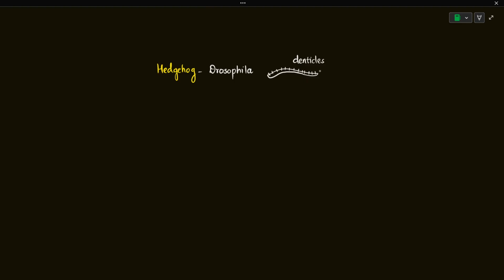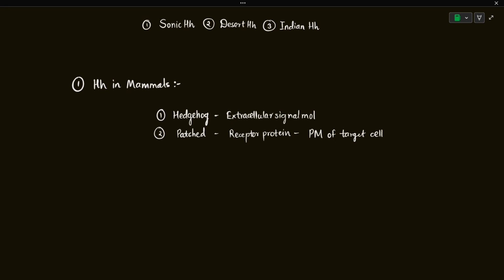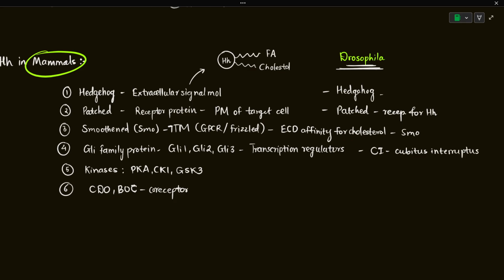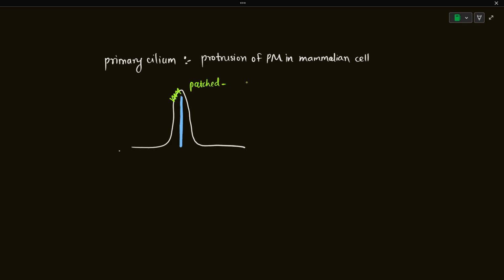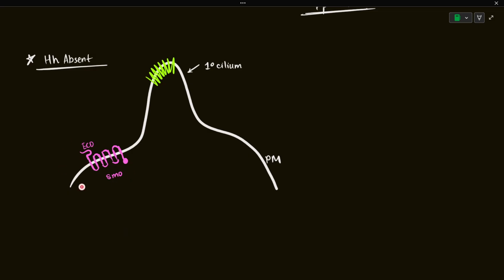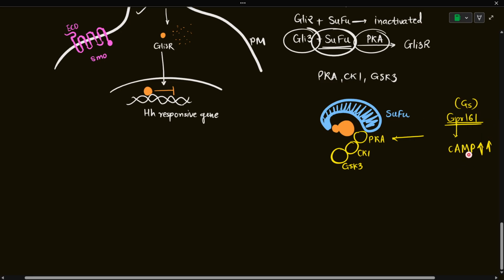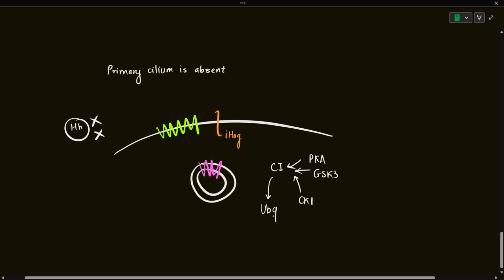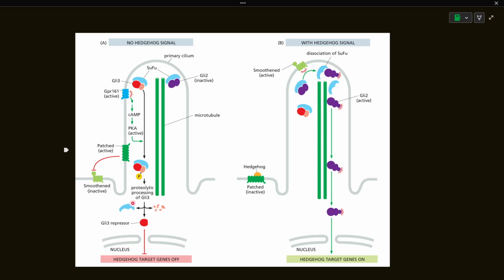Hedgehog Signaling Pathway | Cell Signaling | Cell Biology | GATE/CSIR-NET